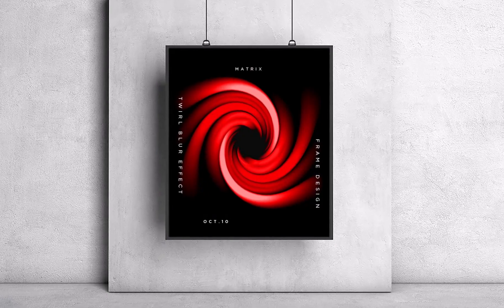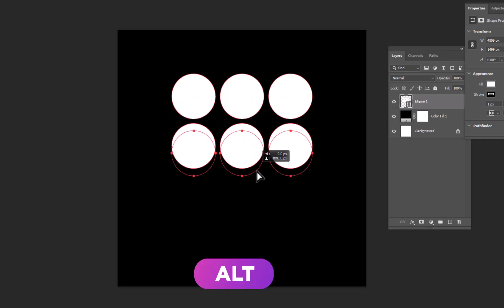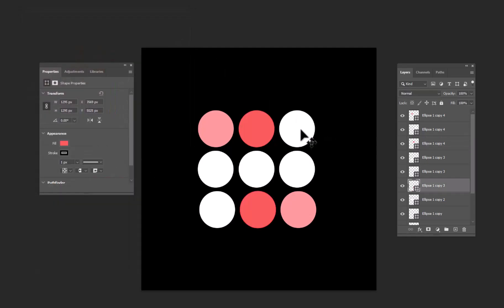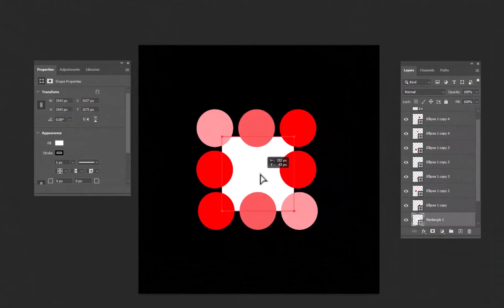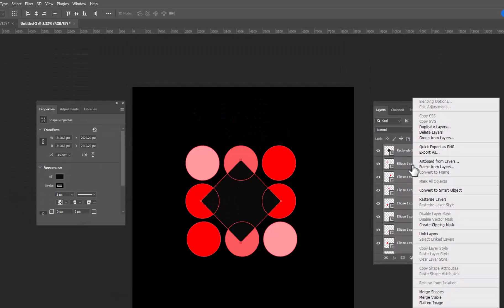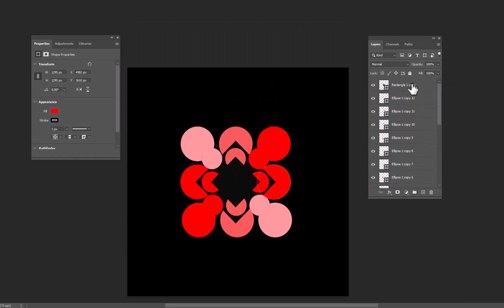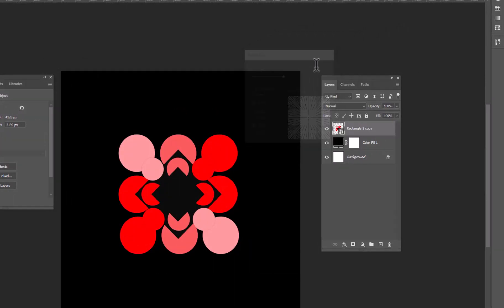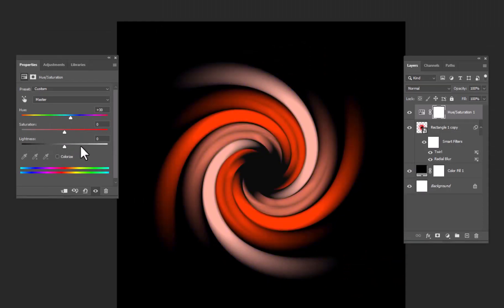Adobe photoshop tutorial | Make Twirl effect poster design in adobe photoshop cc 2023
Join us for an exciting journey into graphic design and Photoshop wizardry! In this tutorial adventure, we're diving into the latest Photoshop 2023 and 2024 features, uncovering incredible effects and mind-bending tricks that'll take your designs to the next level.

Explore the art of photo manipulation using Adobe Photoshop. From transforming ordinary images into extraordinary creations to mastering generative AI tools, we've got you covered. Discover how to craft captivating posters and unleash your creativity in poster design using Photoshop's cutting-edge features.

Whether you're a seasoned designer or just starting, this tutorial is your ticket to mastering Photoshop manipulation and creating stunning visual content. Learn alongside industry experts like Piximperfect and unlock the secrets of graphic design in a fun, easy-to-follow manner.

Ready to design eye-catching posters and manipulate photos like a pro? Dive into our Photoshop tutorial series, where each lesson brings you closer to becoming a graphic design maestro.